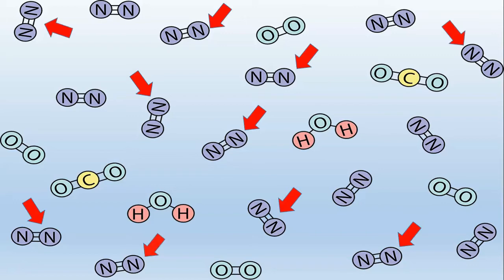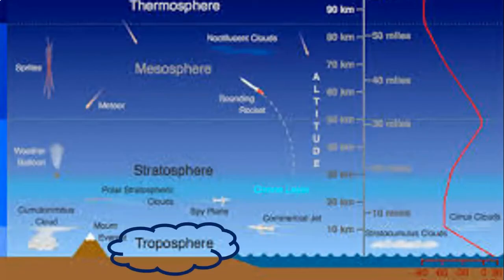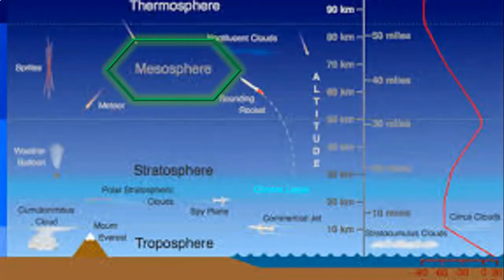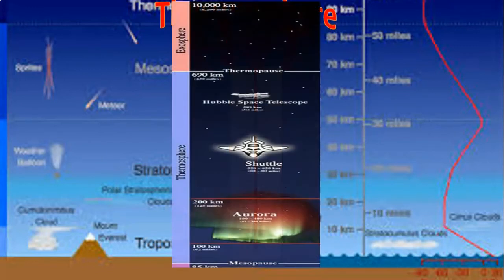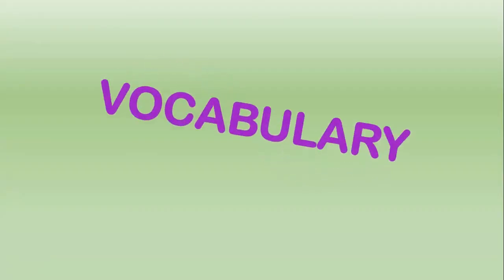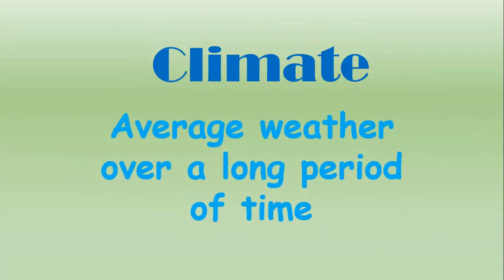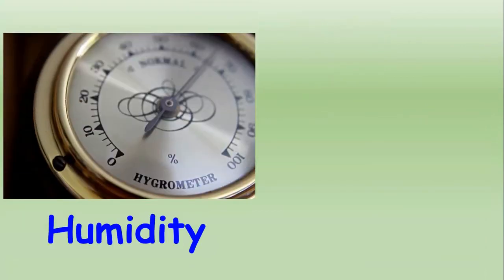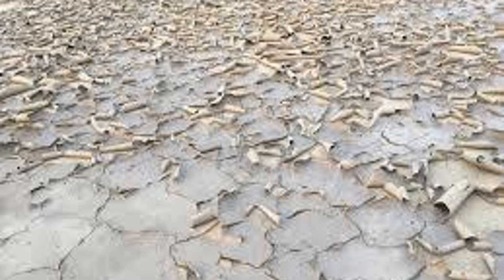Atmosphere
This video discusses Earth's atmosphere. It covers the composition, layers, and a little vocabulary.

The beat is "Aggressive Behavior" by 2 Deep Beats.

All pictures were obtained through Google commons. A detailed citation list is available upon request.

Lyrics and performance: Swillby